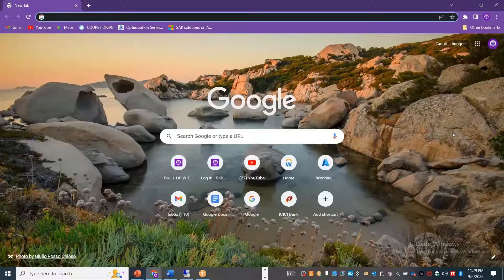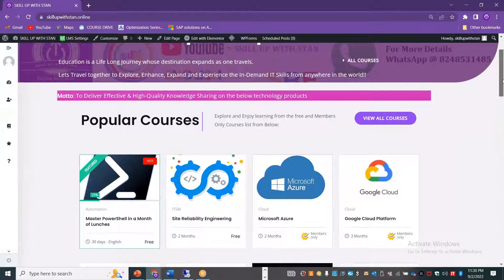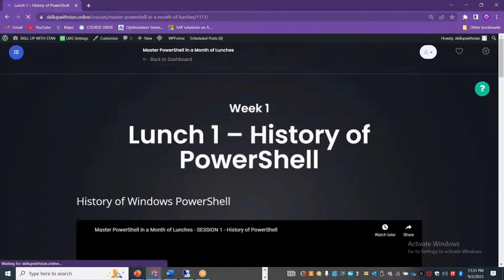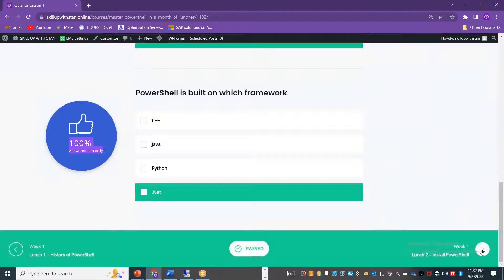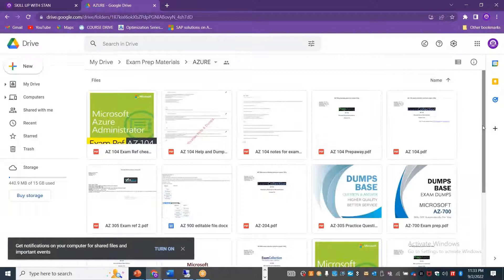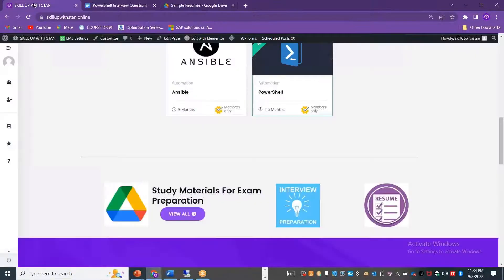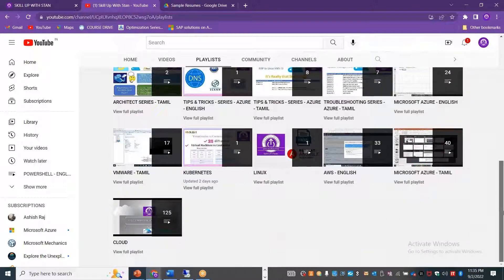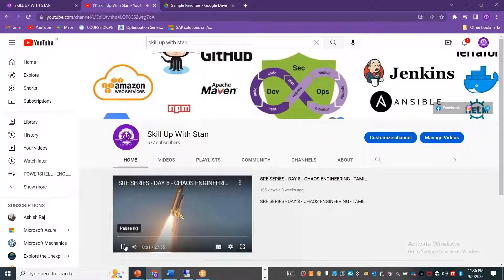SKILL UP WITH STAN - CHANNEL WALKTHROUGH